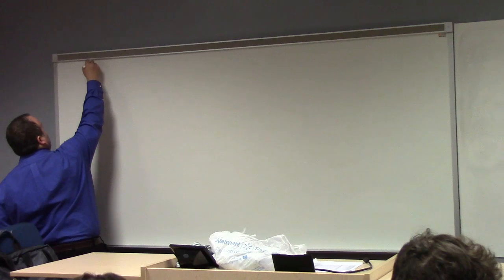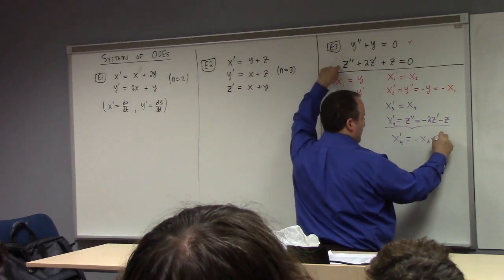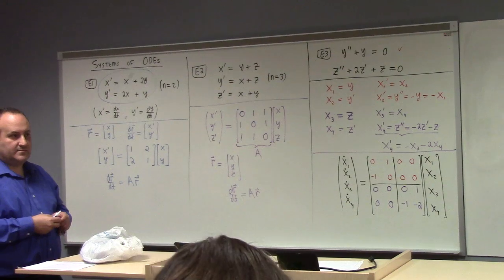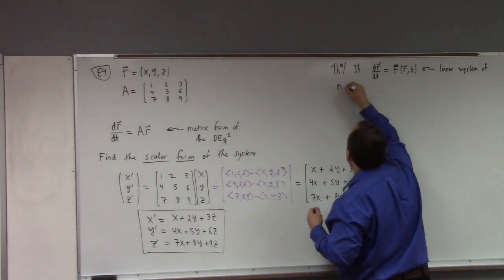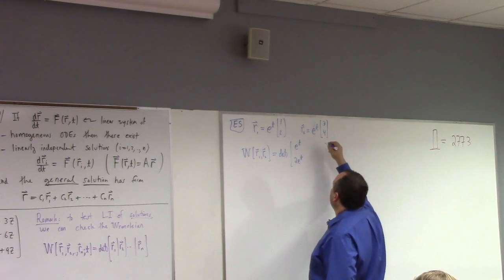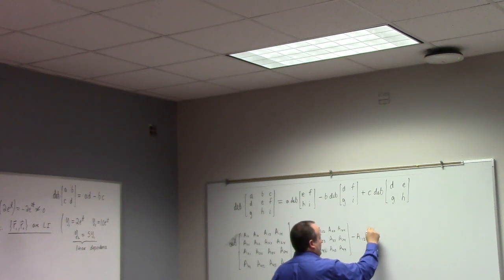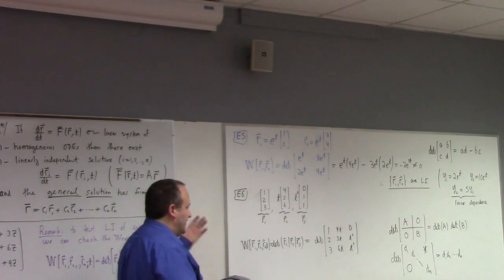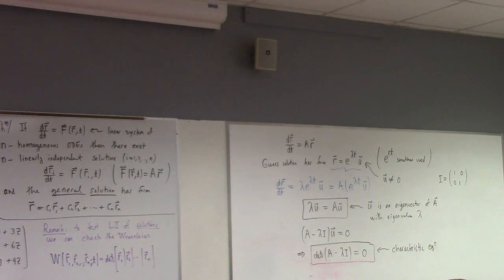Differential Equations: systems of linear differential equations introduction, 9-6-24